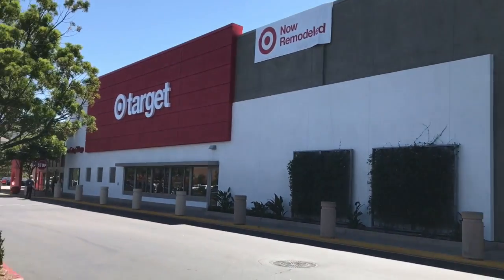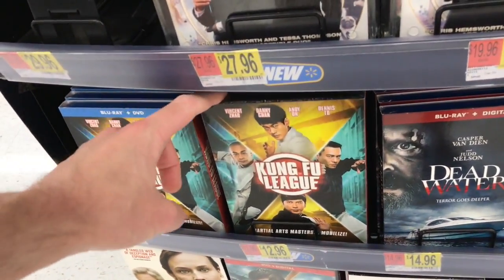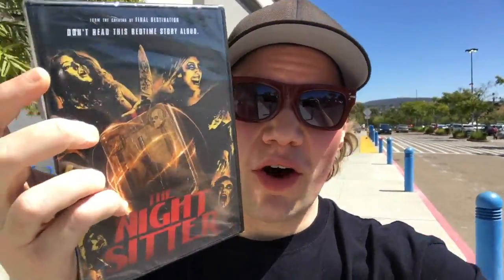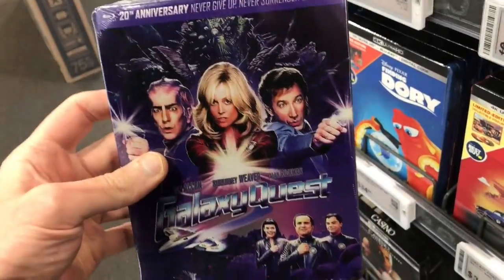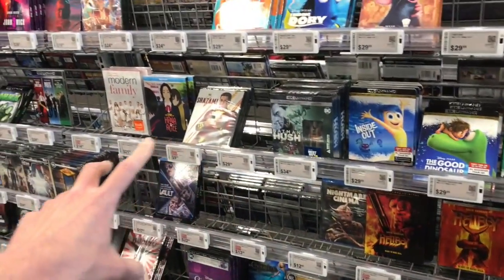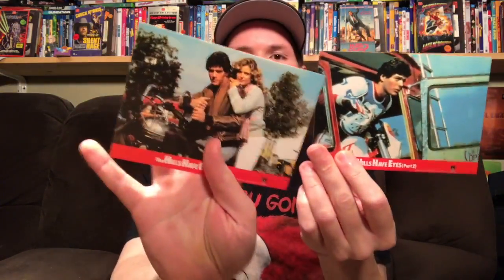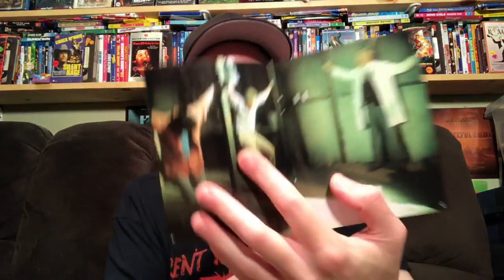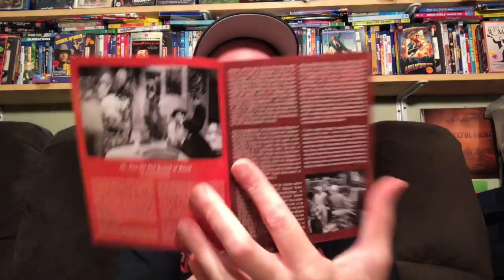Blu-ray / Dvd Tuesday Shopping 9/17/19 : My Blu-ray Collection Series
A video showing myself going Blu-ray and Dvd shopping showing all the places I go to to get movies and what Dvds and Blu-rays I picked up. I also go out and look for all the retail exclusive editions of Marvel Studio's X-Men Dark Phoenix such as the only at Target exclusive X-Men Dark Phoenix 4K Ultra HD with exclusive slip cover packaging with a custom cover art and Poster by Orlando Arocena as well as the only at Walmart X-Men Dark Phoenix 4K which includes limited edition and collectable cards exclusively drawn by comic artist and the only at Best Buy exclusive X-Men Dark Phoenix 4K Limited Edition Steelbook with exclusive artwork by Bill Sienkiewicz

 Some of this weeks new releases I check out today are X-Men Dark Phoenix Best Buy Steelbook, Batman 4 Film Collection 4k Ultra HD Blu-ray, Supergirl The Complete Fourth Season Blu-ray, Polyester, Kung Fu League, Dead Water, Supernatural Season 14, Country Music, The Night Sitter, The Mummy Rebirth, Alien Invasion, Wild Rose, Bottom of the 9th

 (5:34) I also give a mini movie review of Hustlers

I also went thrifting at a thrift store to look for any rare and out of print blu-rays and dvds for sale.

 The Dvds and Blu-rays and 4K Ultra Hd titles I review in this video are:

(10:15) The Hills Have Eyes Part 2 : Directed by Wes Craven - Starring Michael Berryman, John Bloom, Robert Houston

(13:26) Fear No Evil : Directed by Frank LaLoggia - Starring Stefan Arngrim, Paul Haber

(16:09) Vampires : Directed by John Carpenter - Staring James Woods, Daniel Baldwin, Sheryl Lee

(17:56) Anna 4K Ultra HD : Directed by Luc Besson - Starring Sasha Luss, Helen Mirren, Luke Evans, Cillian Murphy

(21:01) The Black String : Directed by Brian Hanson - Starring Frankie Muniz, Blake Webb, Chelsea Edmundson, Richard Handley

(24:22) The Tracker : Giorgio Serafini - Dolph Lundgren

(25:46) Pavarotti : Directed by Ron Howard

(26:45) X-Men Dark Phoenix : Directed by Simon Kinberg - Starring James McAvoy, Michael Fassbender, Jennifer Lawrence, Nicholas Hoult, Sophie Turner, Jessica Chastain

(28:38) Yesterday 4k Ultra HD : Directed by Danny Boyle - Starring Himesh Patel, Lilly James

(31:28) DC's The Legends of Tomorrow The Complete Fourth Season Blu-ray

(32:48) Supergirl The Complete Fourth Season Blu-ray

(34:32) A Score To Seattle : Directed by Shawn Ku - Starring Nicholas Cage, Benjamin Brett, Noah Le Gros

(37:02) Dread Presents Artik : Tom Botchii Skowronski - Chase Williamson, Jerry G Angelo

(38:39) Skin : Directed by Guy Nattiv - Starring Jamie Bell, Danielle Macdonald, Bill Camp

(40:53) Skatetown, U.S.A - William A Lever - Scott Baio, Fllip Wilson, Patrick Swayze, Maureen McCormick

(42:23) Action Jackson : Craig R Baxley - Carl Weathers, Craig T Nelson, Vanity

---From Gravitas Ventures

(43:42) Camp Wedding : Greg Emetaz - Cadden Jones, Wendy Jung

(45:02) H*locaust Mini Series Movie Blu-ray

(46:05) Madam Secretary Season 5 Dvd

(47:04) Nightwish : Bruce R Cook - Brain Thompson, Clayton Rohner

(49:25) A Bucket of Blood : Roger Corman - Dick Miller

(51:27) Triggered : Chris Moore - Meredith Mohler

(52:58) Return of the Scarecrow : Walter Lordes III

(53:32) Clownado : Todd Sheets - Linnea Quigley

(54:10) The Velocipator : Brendan Steere

(54:50) The Baylock Residence : Anthony M Winson

(55:52) From The Dead : James Duval

(56:34) Danger God : Love and Other Stunts

(57:10) Gangster Incorporated : William Lee

(57:55) Teddy Pendergrass If You Dont Know Me

(All the Dvd's and Blu-rays I review in this update video are supplied to me free by the studios for review purposes. All the views and reviews are mine alone)